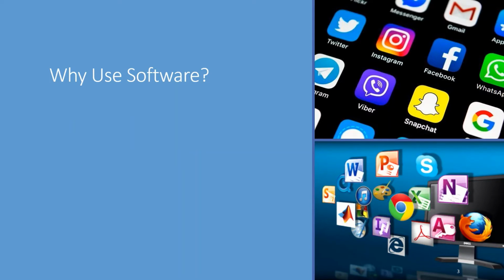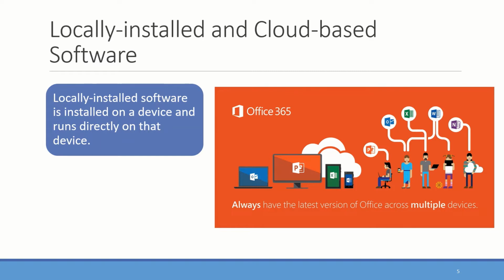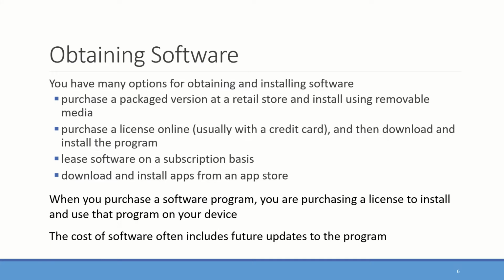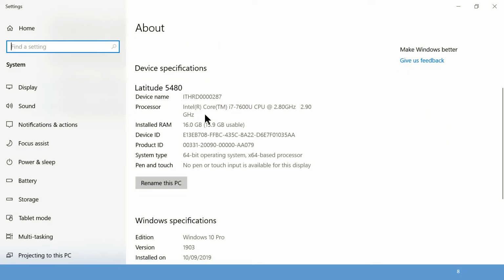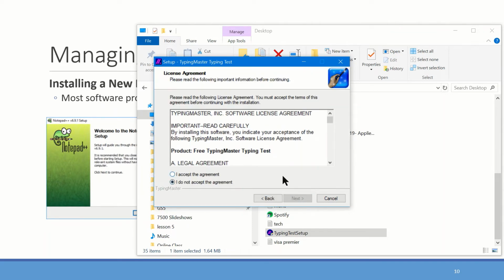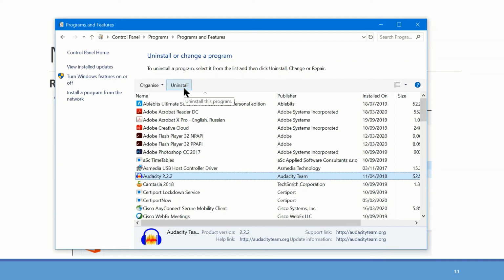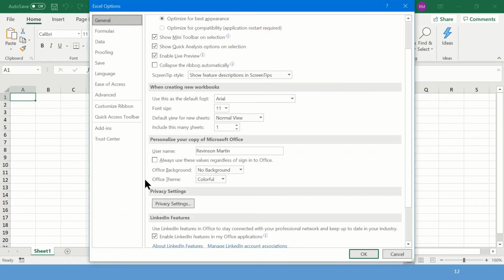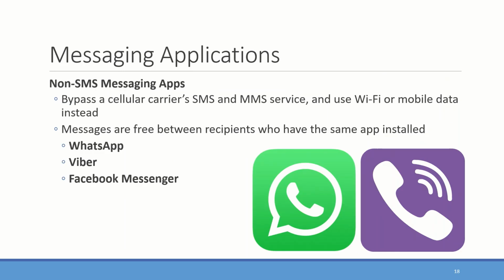Lesson 5: Software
IC3 GS5 Computing Fundamentals
Upon completion of this lesson, you should be able to:
- Describe the benefits of software
- Describe locally-installed and cloud-based software
- Install, uninstall, repair and update apps and applications
- Set software preferences
- Work with Windows apps
- Use messaging applications

Materials provided by Certiport and CCI Learning Solutions